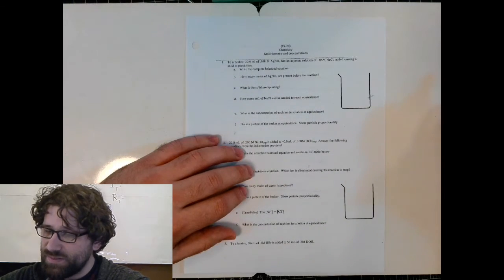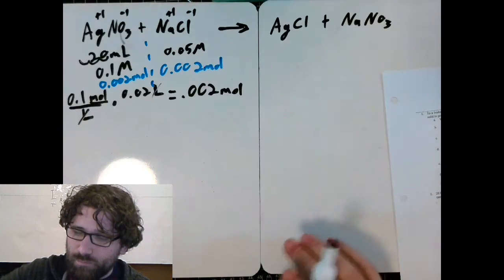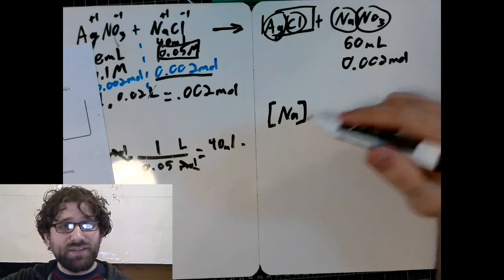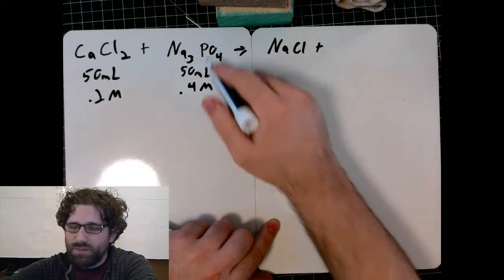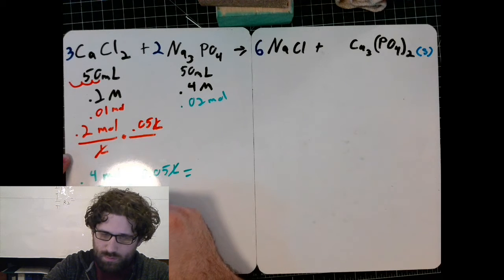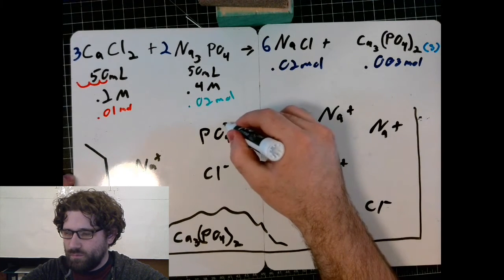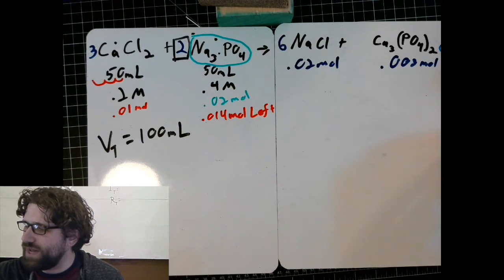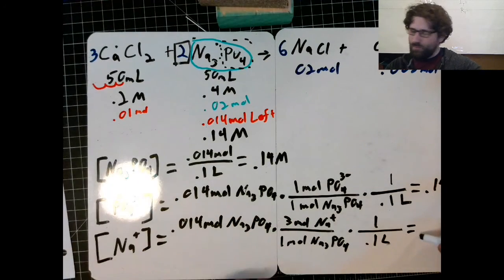Stoichiometry with Concentration